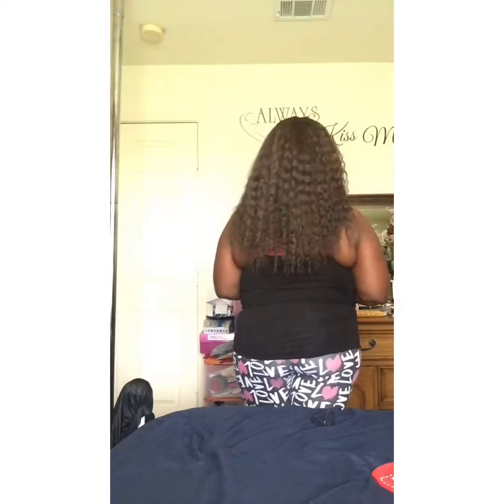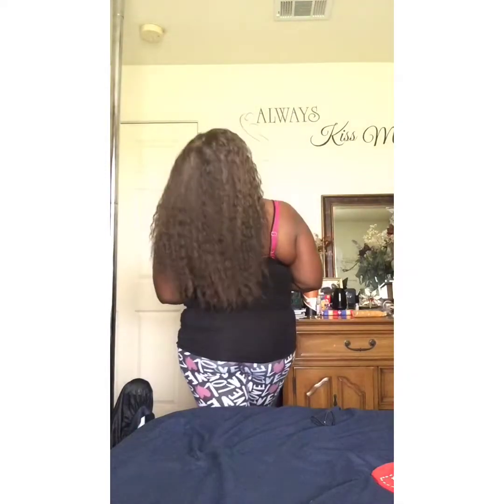DIY Super Wave Wig......Sweetie Collection I do not own the rights to any music in this video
DIY Super Wave Wig. Sweetie Collection